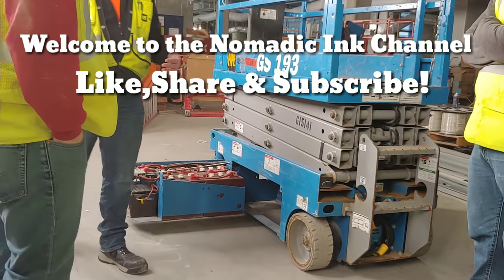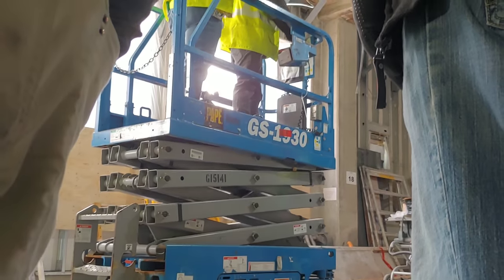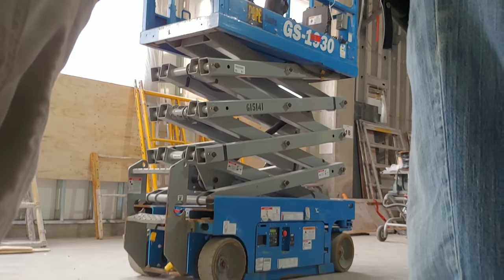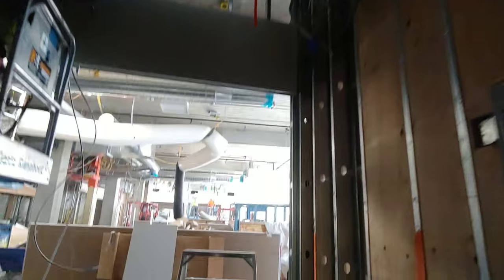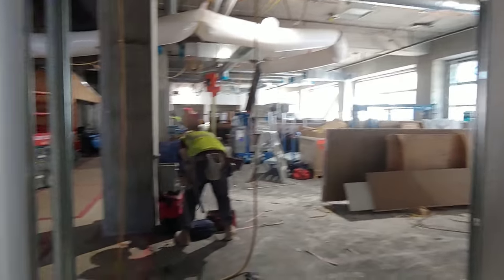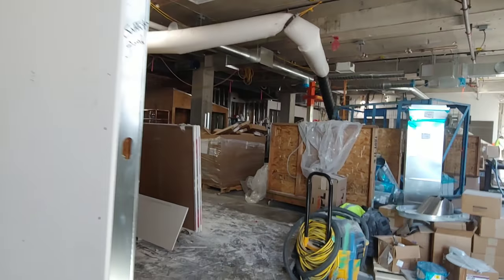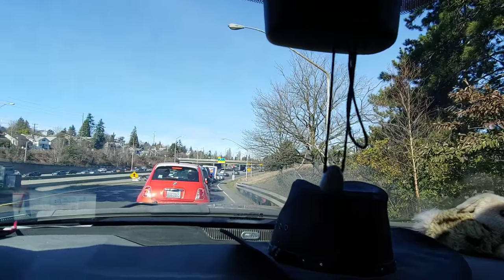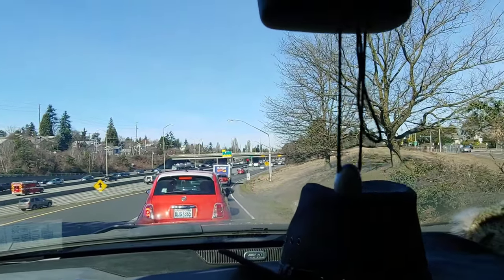Drywall and steel studs this is my union life!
Finished tops up before the weekend . come to work with me

If you'd like to support the channel, maybe buy something on amazon after using this link. wont cost you any extra but we will get a kick back to help the channel grow thanks

If you wanted to send the crew mail.
2900 n government way #304
cda id 83815

these are the songs I use in my videos (not in order)
intro- undertale -megalovania
cold driven -the wicked side of me
sidewise- this time
fivefold - know-it-all
cold Kingdom - the light
ravenface - be silent

I spent hours searching for music I can use in my videos. these are the best songs I found that have lyrics and a complete songs. So I'll probably use these in a lot of my videos.